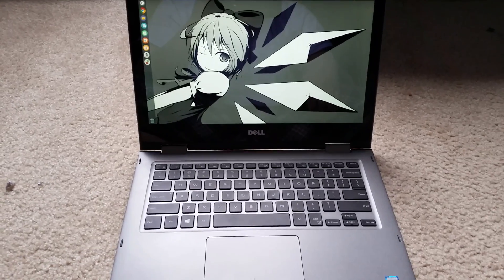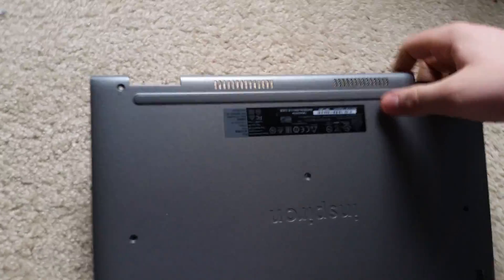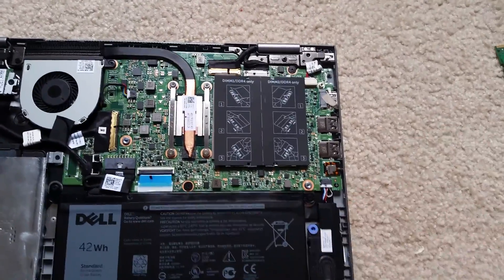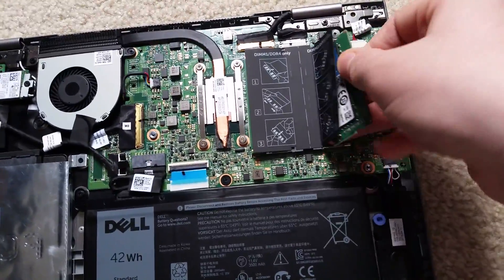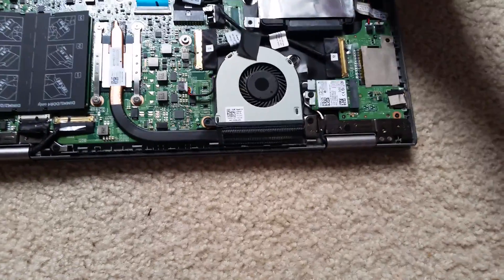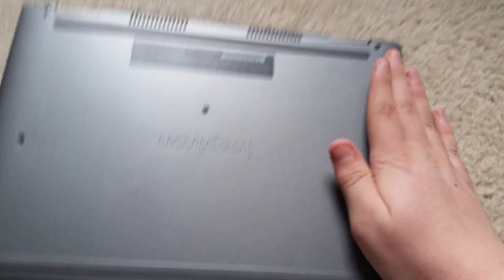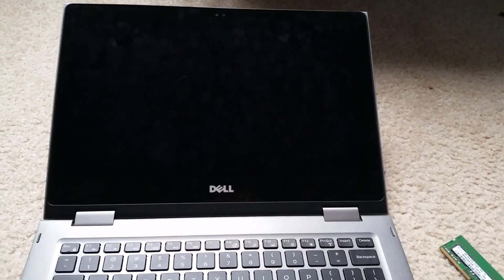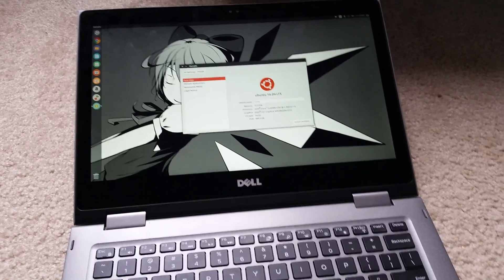0x04 - Dell Inspiron 13 5368 RAM/SSD/WiFi Upgrade Tutorial